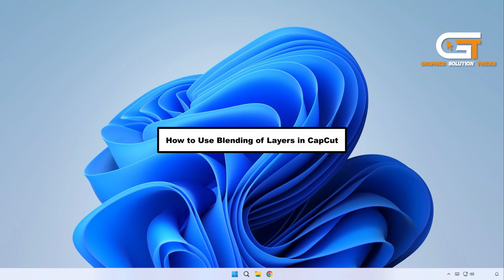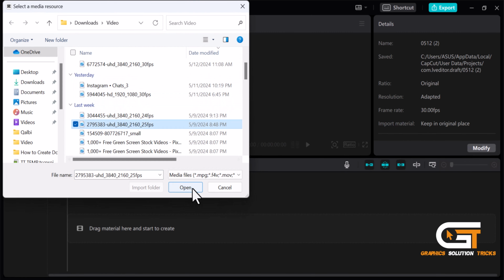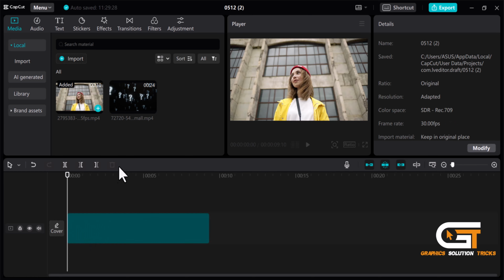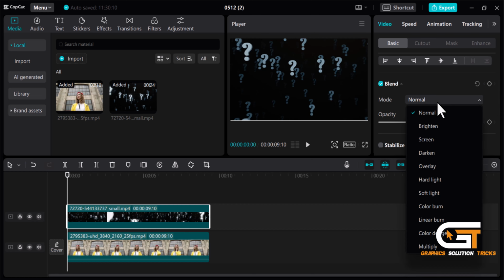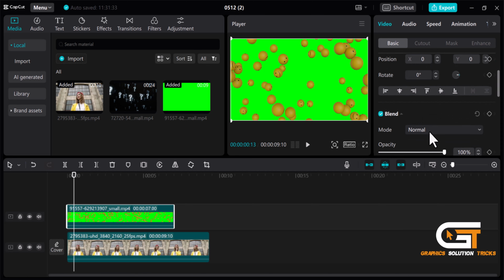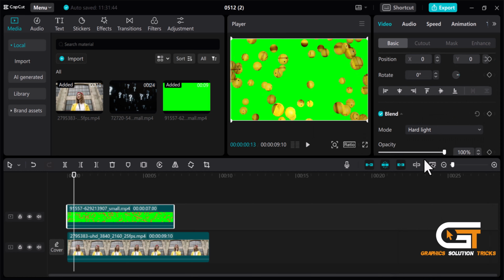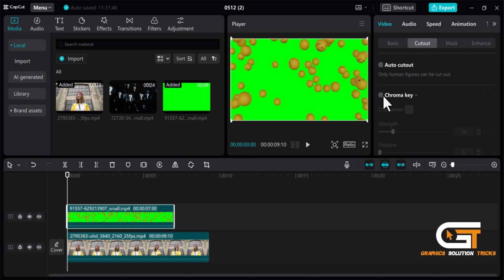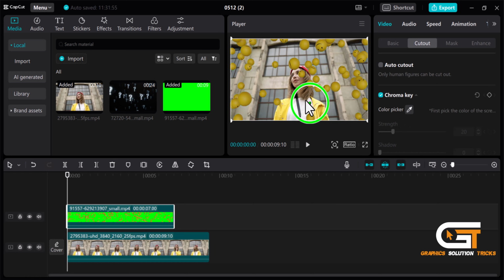How to Use Blending of Layers in CapCut | Capcut Video Editing Tutorial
Today we'll show you How to Use Blending of Layers in CapCut

Step 1 : First open capcut and import your video then drag this video as a layer and drag this video as a main.
Step 2 : Then select the layer video and click on blend option and from this drop down select screen.
Step 3 : The green screen video you can't use this options so you have click on cutout.
Step 4 : Select chroma keys and select this color pick and pick this green color and adjust it.

▼ Related Keywords ▼

"how to use blending of layer in capcut"
"how to blend overlay in capcut mobile"
"how to blend overlay in capcut pc"
"three layer blending capcut"
"how to add overlay on capcut pc"